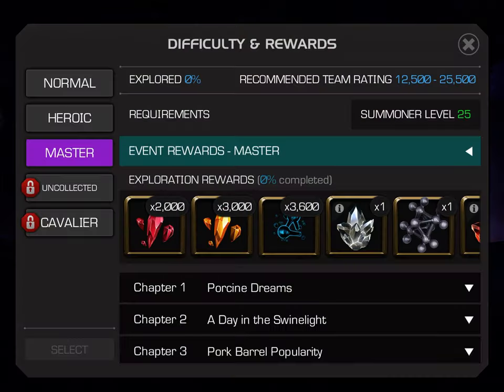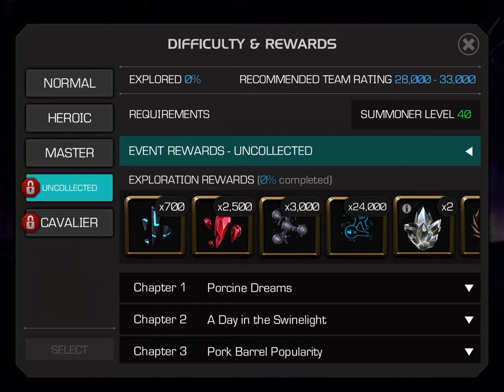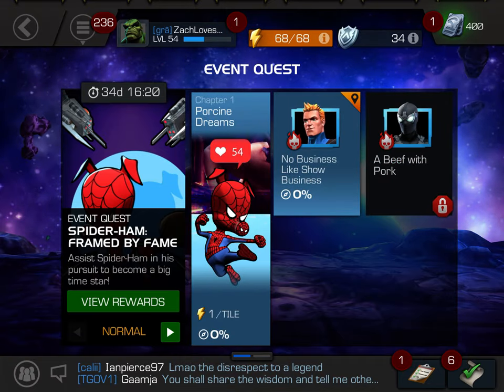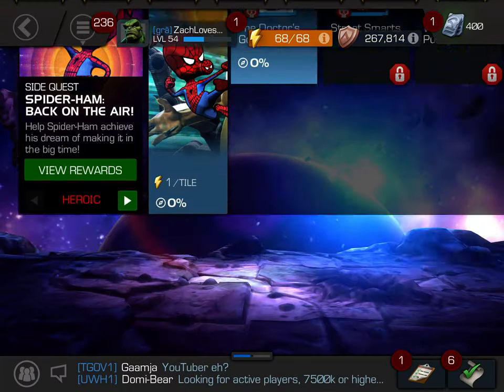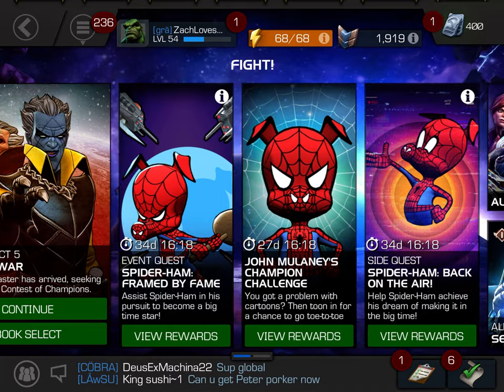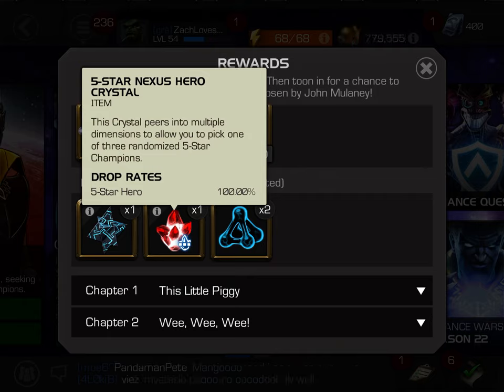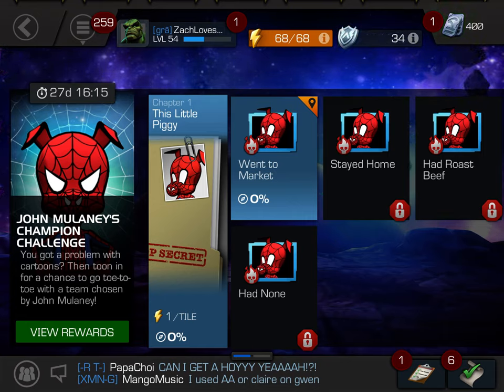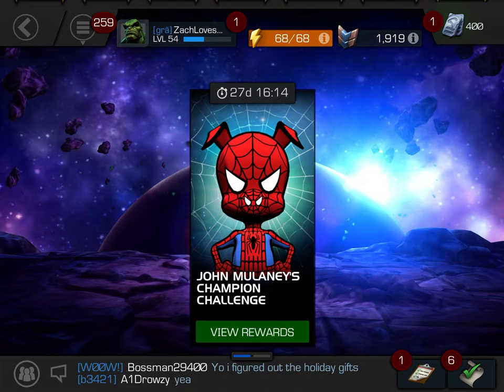ZBT - Marvel Contest Of Champions Ep. 0? - Spider Ham’s 3 New Quests Review!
Sorry for not posting for a serious long time, I was busy with a TON of stuff, but now I’m back, and with a MCOC video is time around 😁

Yes, I play MCOC, and I really love the game, it’s so cool and awesome, and I love getting big rewards from missions, and quests 😁